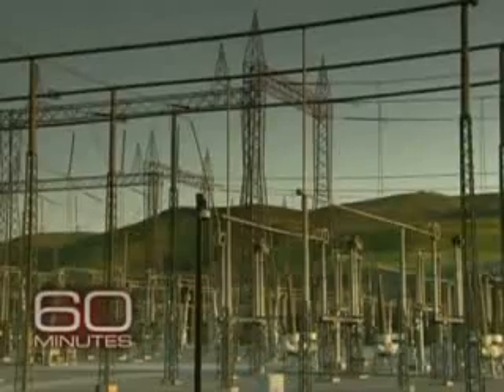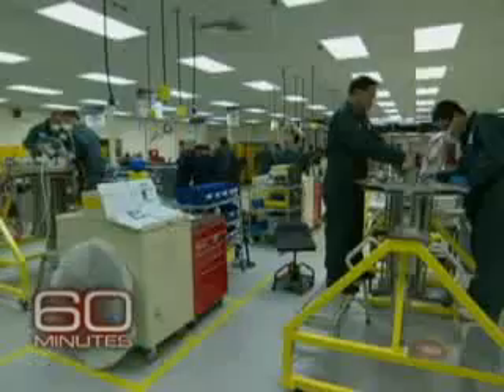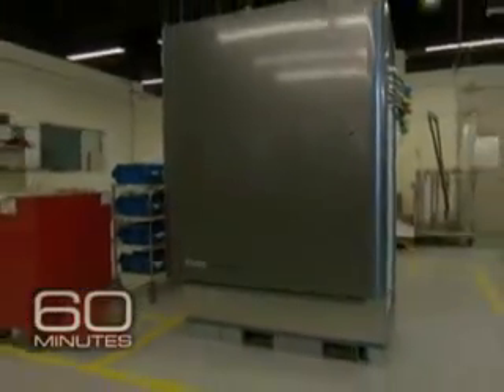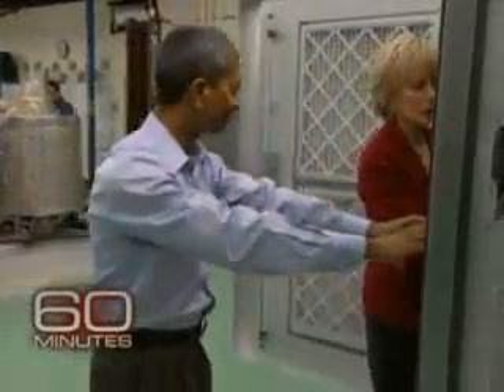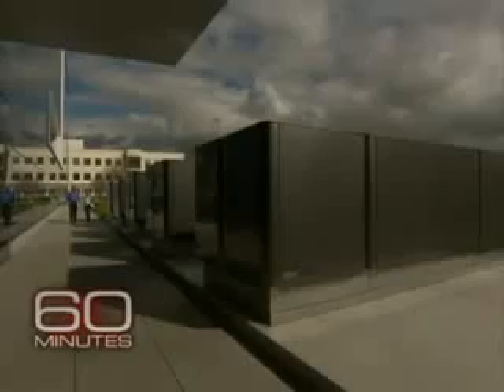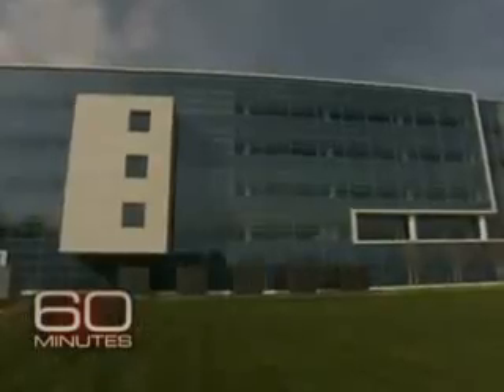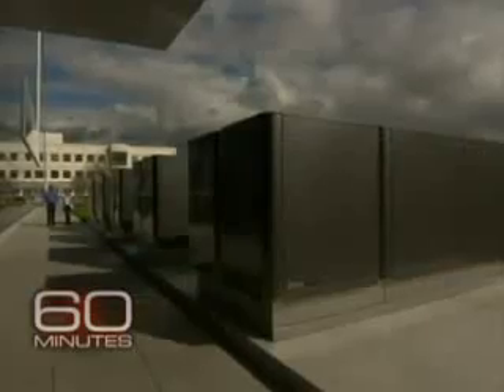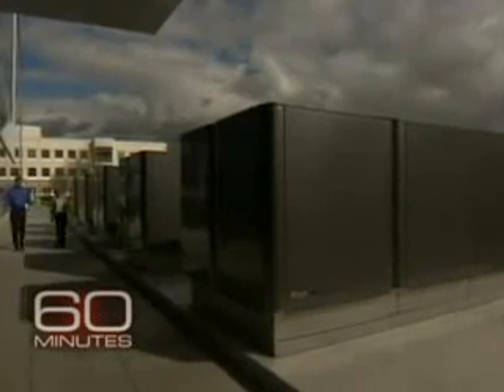Bloom Box - Bloom Box Launch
- Silicon Valley start-up Bloom Energy made history when they announced their Bloom Energy Server, nicknamed the Bloom Box, a very efficient mini fuel cell.

The Bloom Box converts air and fuel from nearly any source  fossil or renewable  to energy through an electrochemical process that is cleaner and much more efficient than combustion. The materials needed to make the box are cheap and abundant (unlike those used for hydrogen fuel cells). In an area roughly the size of a parking space, one box can generate enough energy for 100 homes, or a medium-sized office building.

At the release event, the companys CEO (a former NASA engineer) said that, if used in conjunction with renewable fuels, Bloom Boxes are entirely carbon-neutral and will revolutionize the energy industry. The event generated quite a buzz: Arnold Schwarzenegger, Colin Powell, and the heads of Google and Wal-Mart all attended.

Learn How to Use YouTube to Drive Massive Amounts of Traffic Online By Clicking The Following Link! (many more traffic driving techniques inside!)